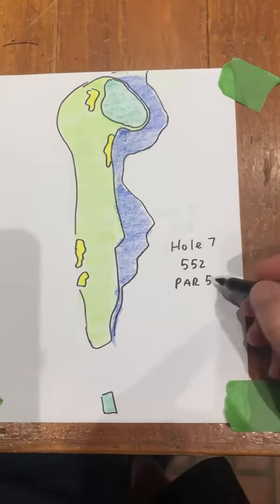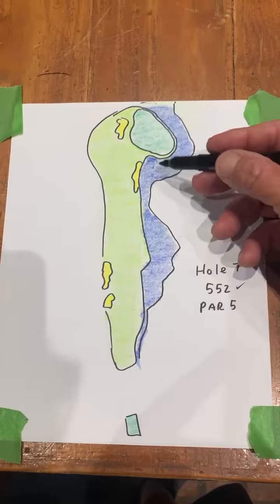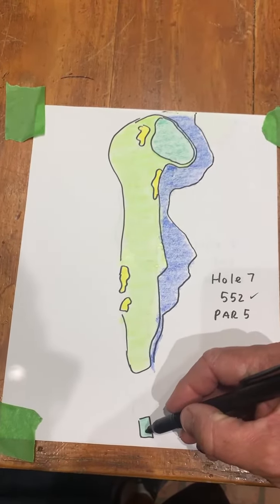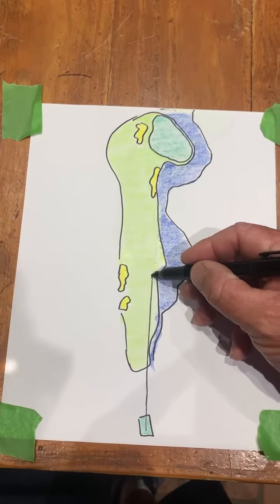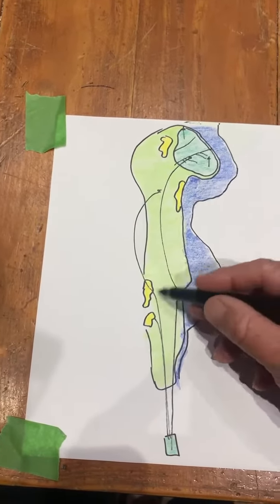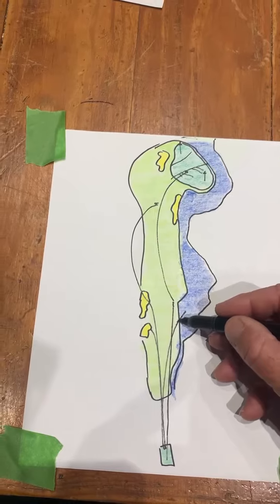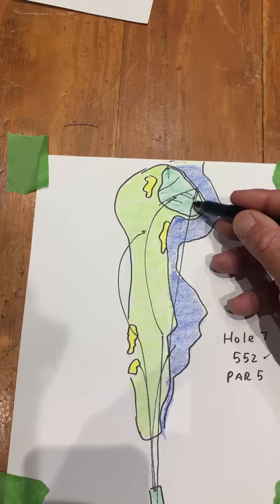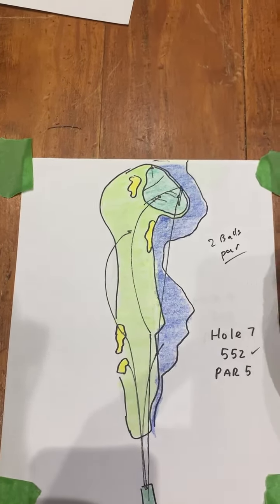No.7 - Quail Hollow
After six tough holes, the guys are presented with a great scoring opportunity on No.7 at Quail Hollow. And Elk thinks it’s “one of the coolest”.